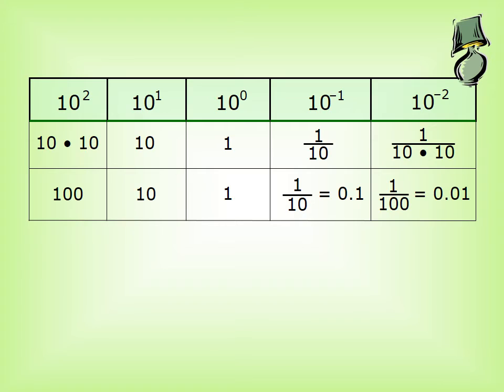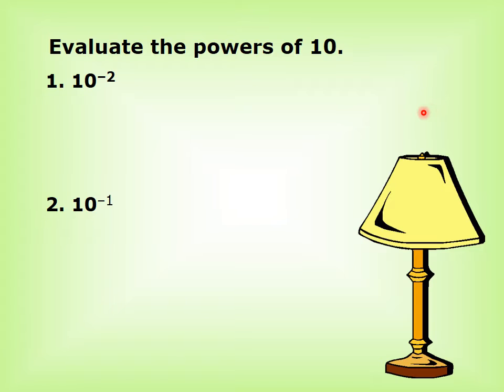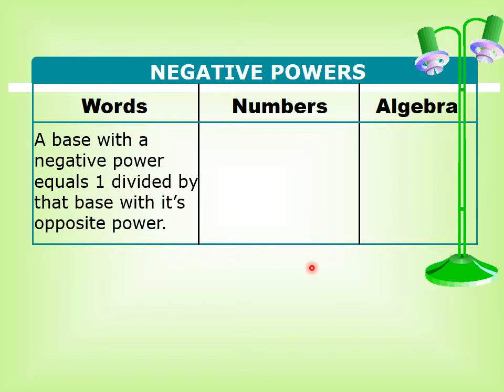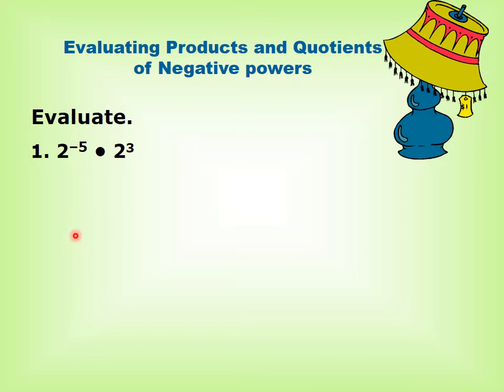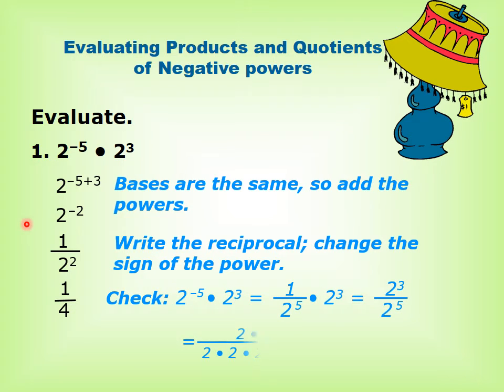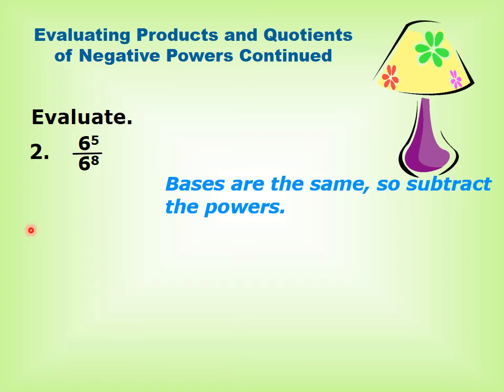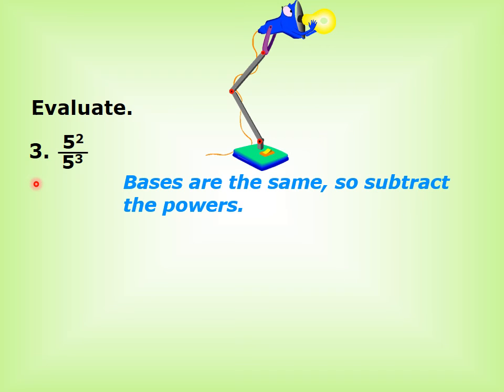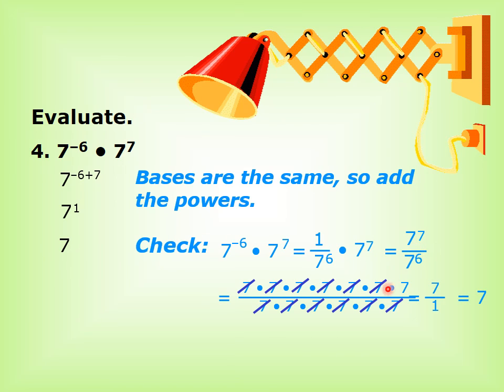Grade 7 - Math - algebra lesson 3